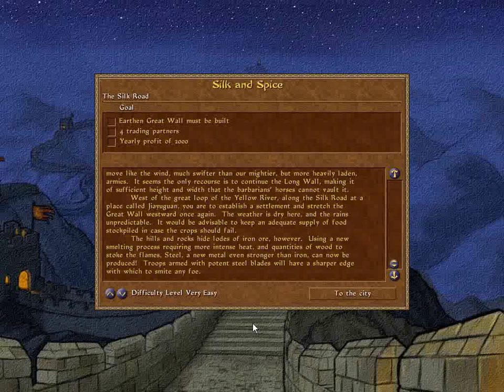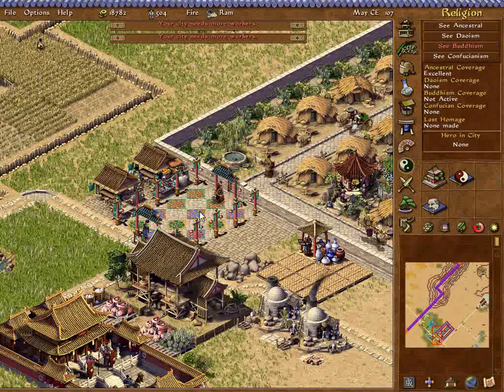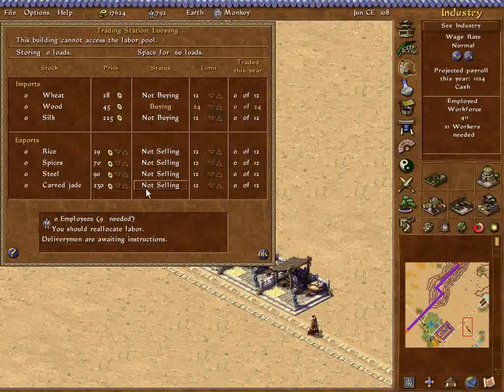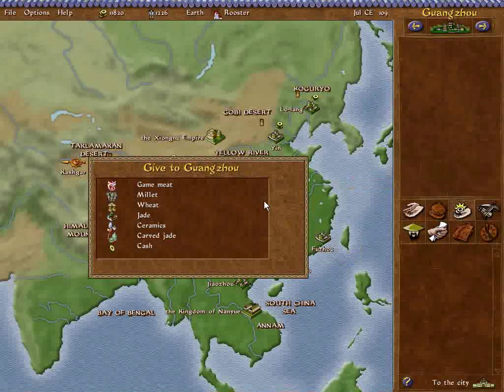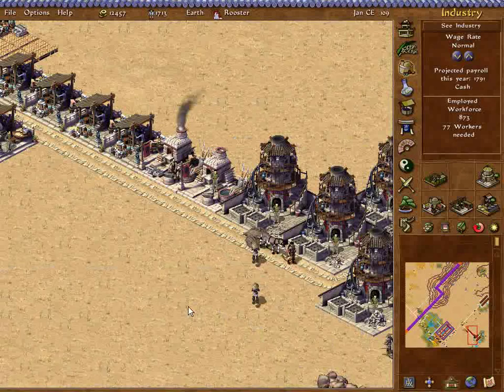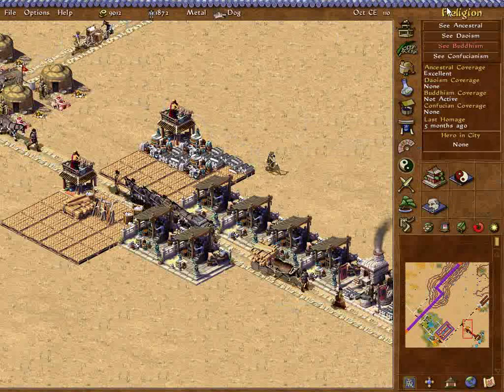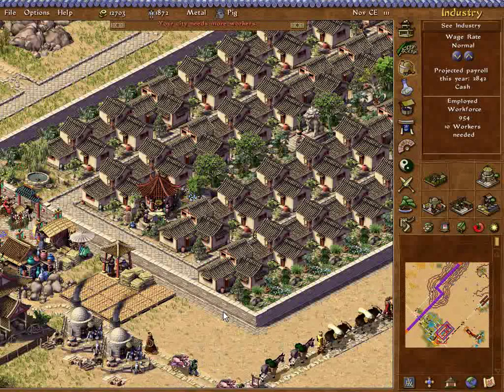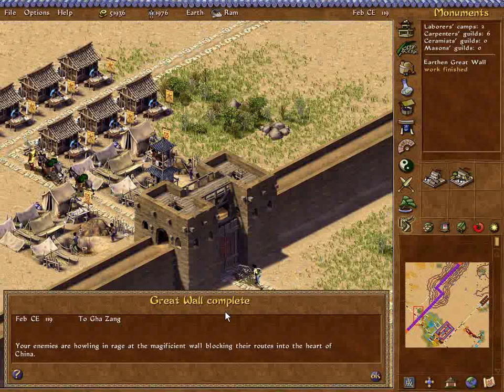Let's Play Emperor: Rise of the Middle Kingdom - 39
Han Mission 7 - Silk and Spice